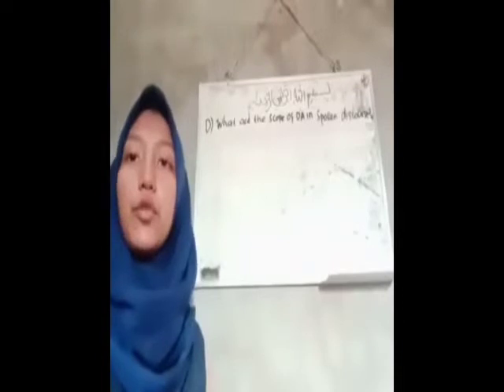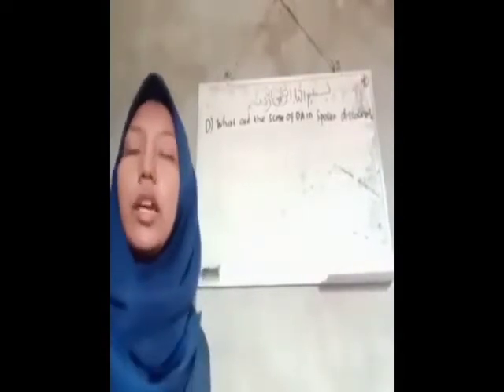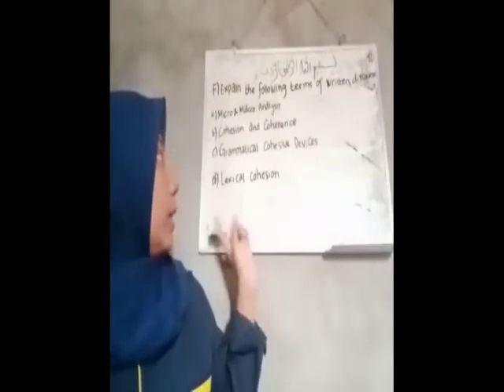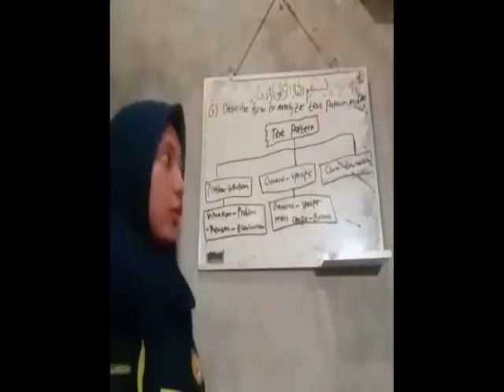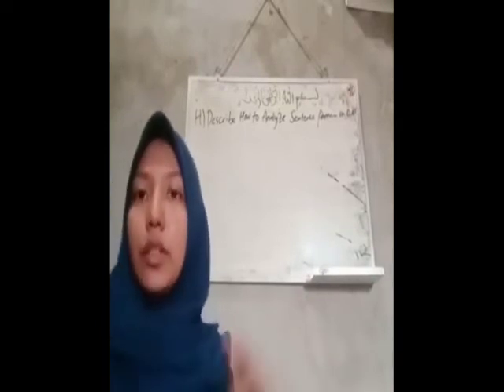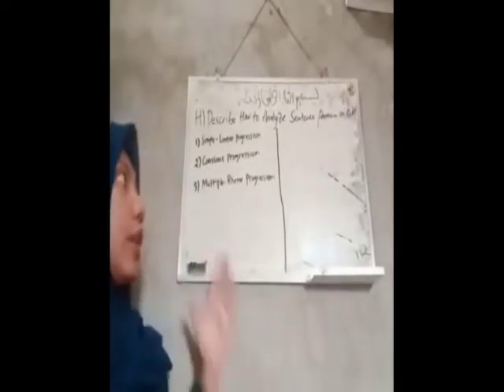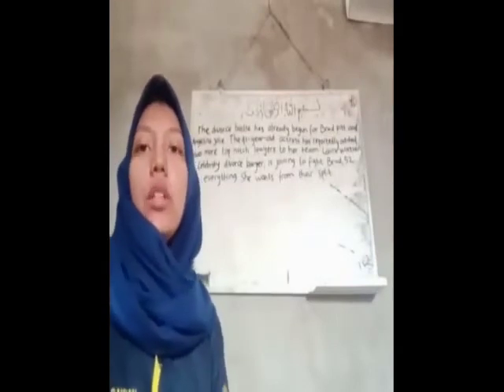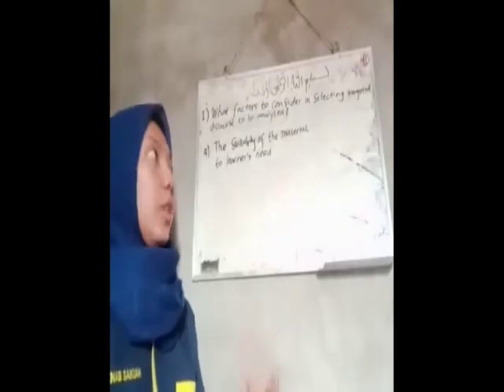(FINAL DISCOURSE ANALYSIS)_A.SAENAB SAKIAH_40300119052_AG.3_UIN ALAUDDIN MAKASSAR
Name: A. Saenab Sakiah
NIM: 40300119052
AG:3
Course: Discourse Analysis
Lecture: Dr. Andi Kaharuddin, S.Ip., M.Hum
University: UIN Alauddin Makassar
Ps: I would like to send my sincere apologies for the low resolution of the video due to my unsupported device. However, I have tried my best during the making of this video. Thanks in advance🙏